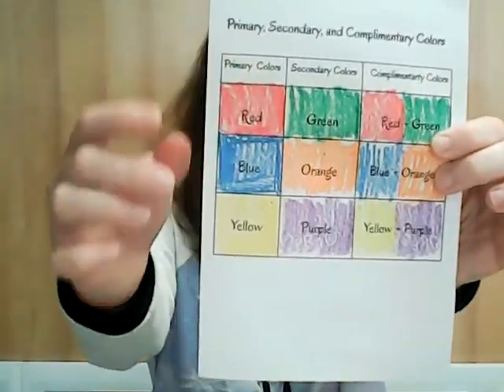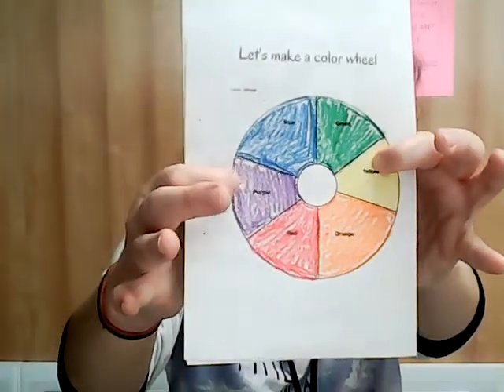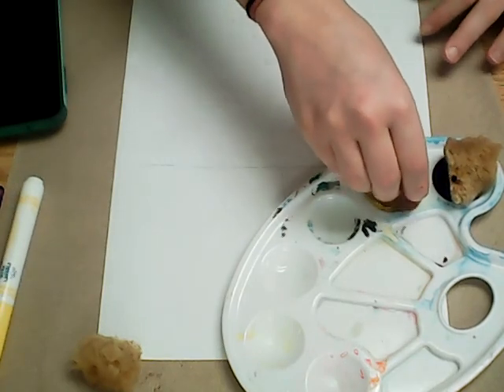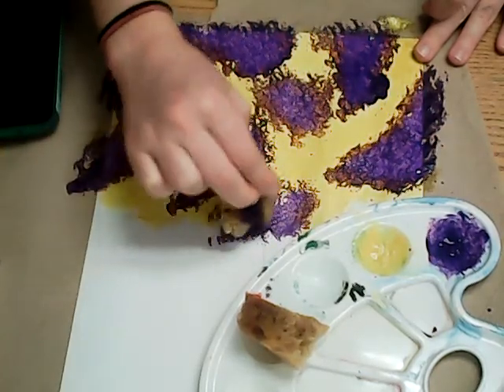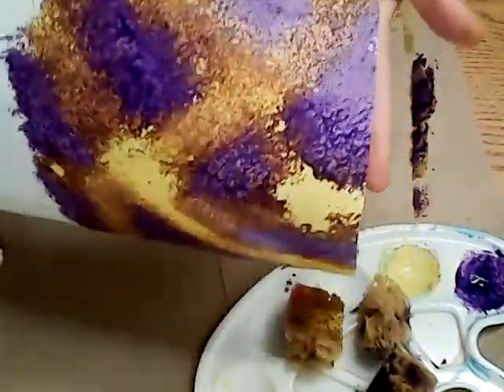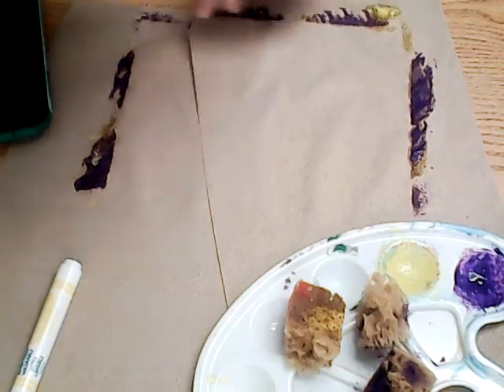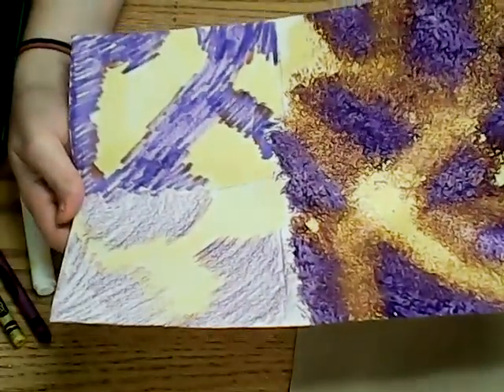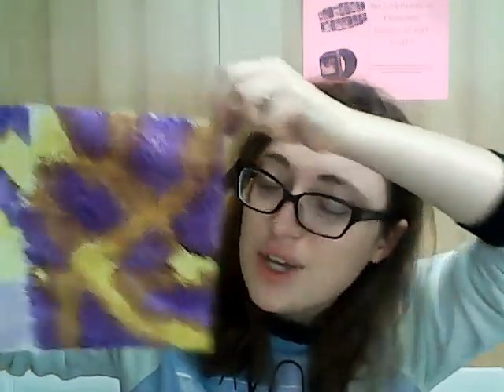Color project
Color project instructions for Ms.Brauns art class